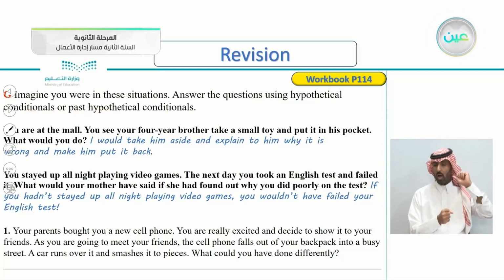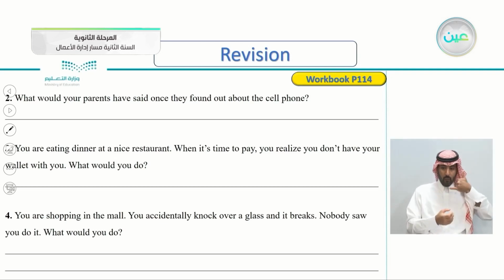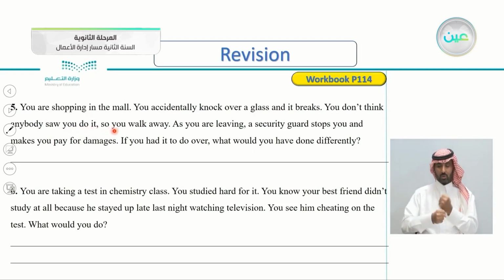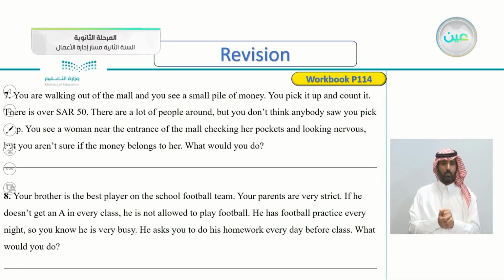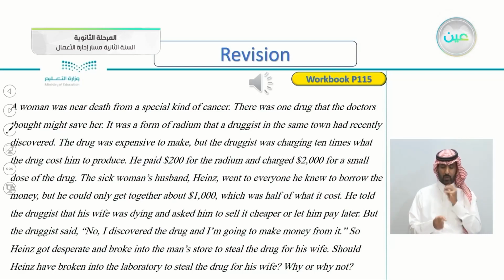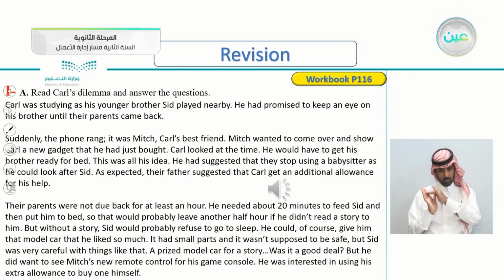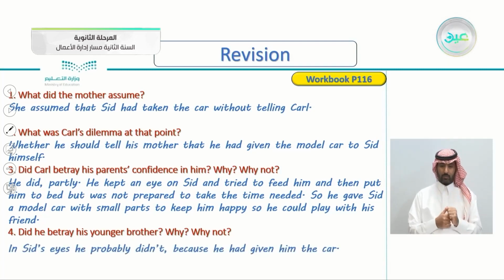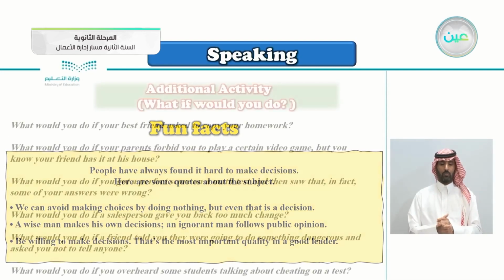Unit4: Speaking - اللغة الإنجليزية (2-3) - مسار إدارة الأعمال - السنة الثانية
الحصة الثالثة - الأربعاء - الأسبوع العاشر - مسار إدارة الأعمال - السنة الثانية